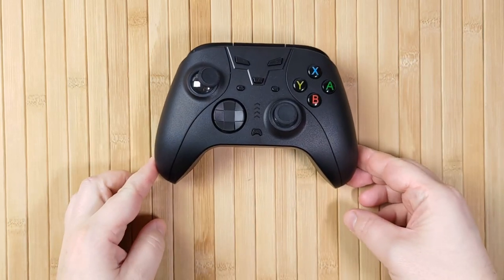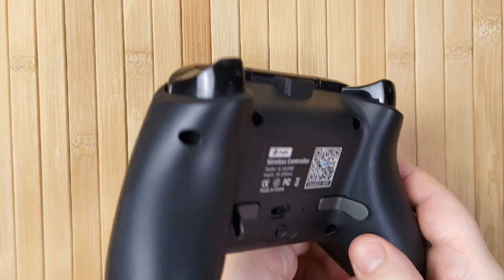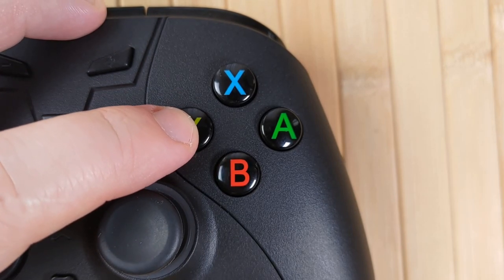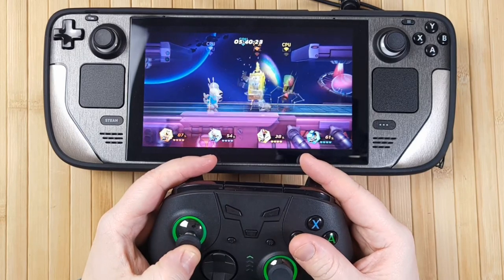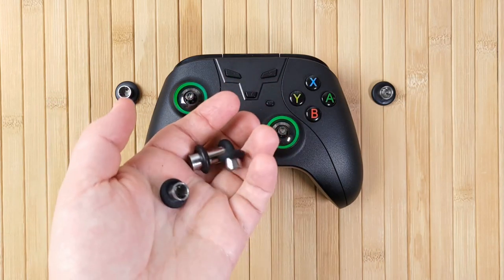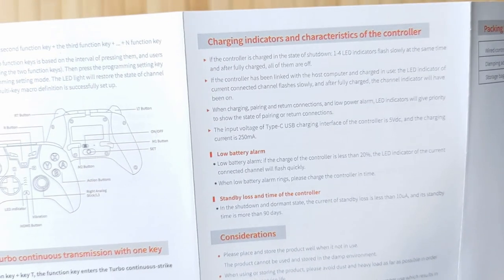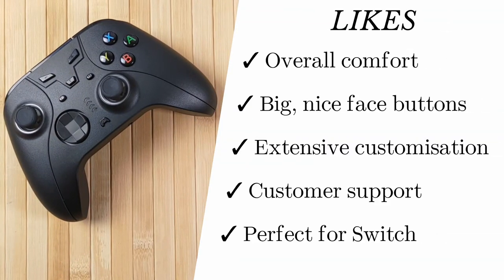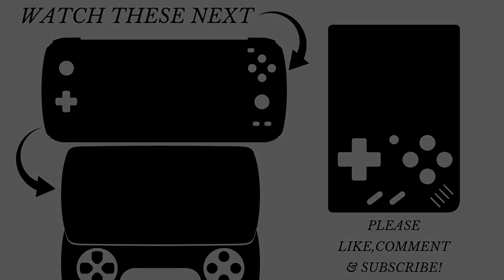Highly Customisable "Elite"-style controller for Nintendo Switch | Pojifi AL-NS-2080 Pro review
Today I'm reviewing an interesting and highly customisable controller for the Nintendo Switch, Steam Deck, Android and PC. The Pojifi AL-NS-2080 Pro controller is a great gamepad with a few rough edges. Overall, I think it's a great buy for anyone looking for a cheaper custom "elite" style controller.